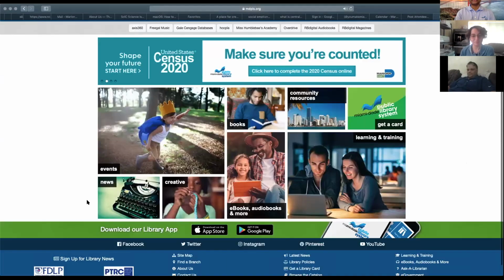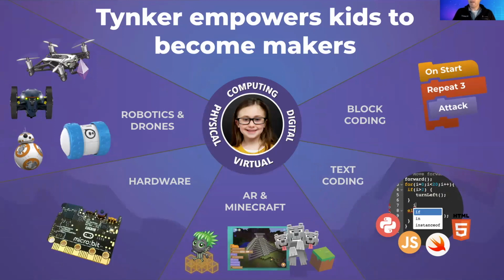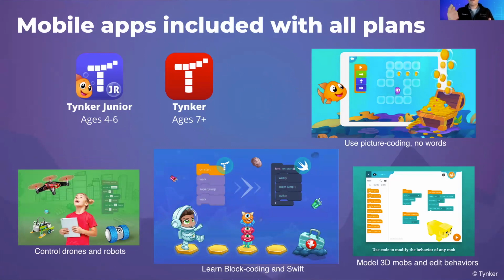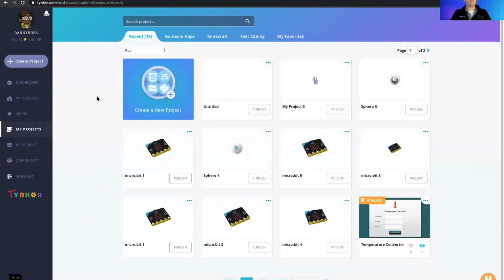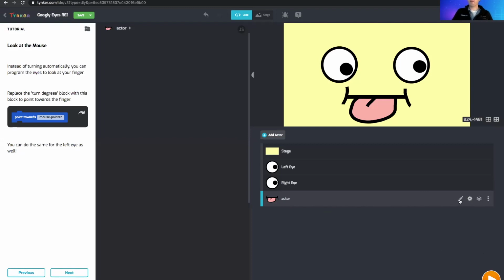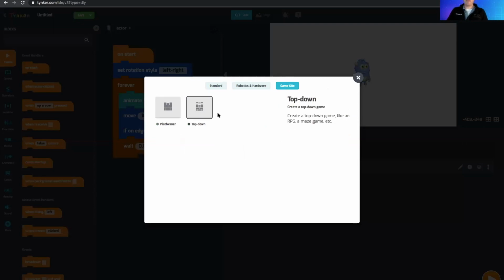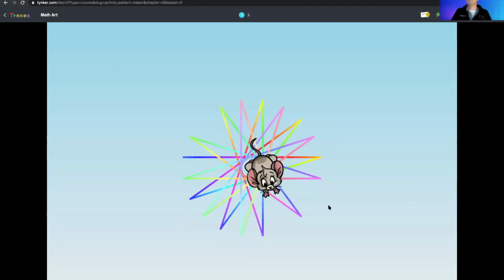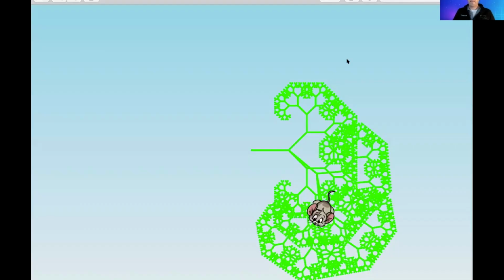Tinkercad/Tynker Series (Tynker Lesson) - Class 3 of 4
TYNKER CODING Lesson- March 22, 2020
This is the 3rd lesson from the Tinkercad/Tynker Series virtual classes presented by the Miami-Dade Public Library System, Black Girls Code and Denise Mendez.

Invited guest Daniel Rezac presents an Introduction to Tynker.